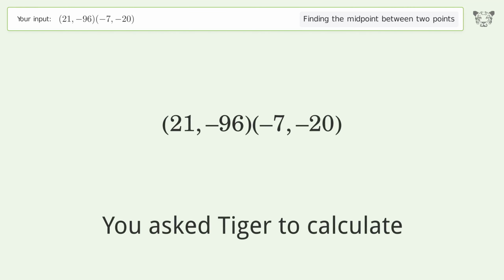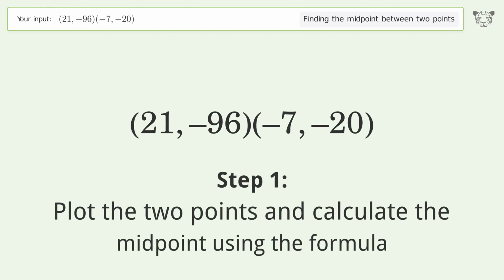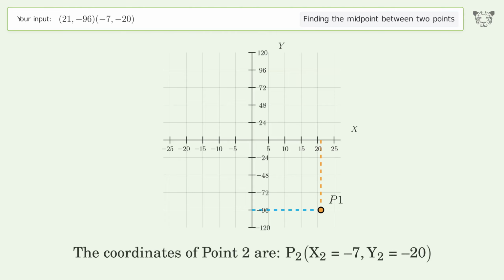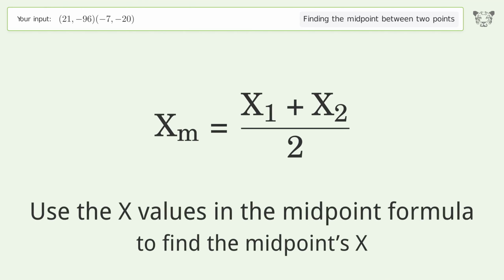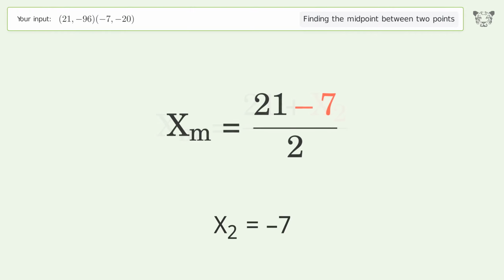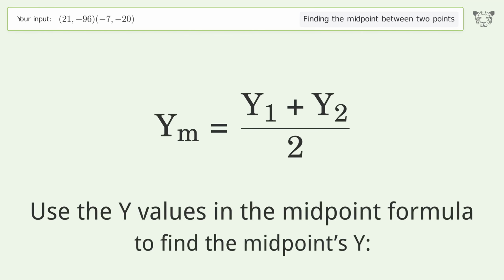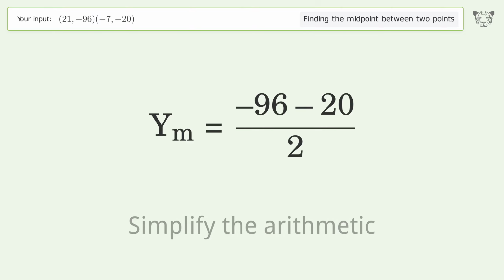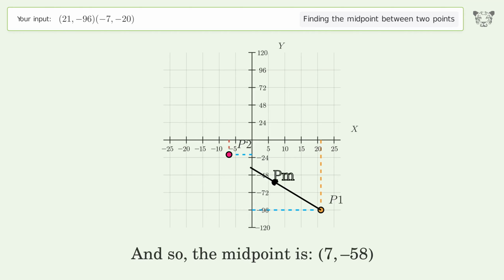Find the midpoint between two points p1 (21,-96) and p2 (-7,-20): Step-by-Step Video Solution